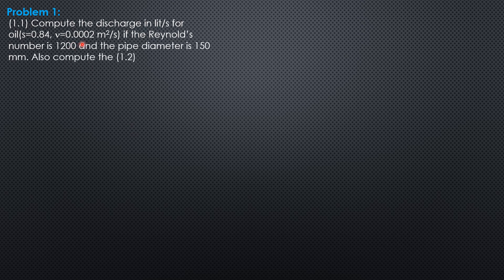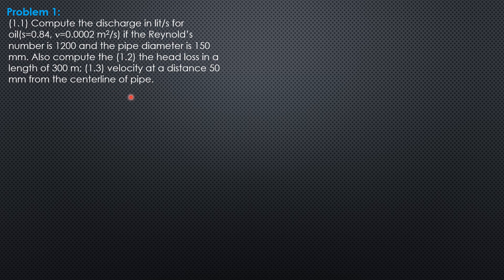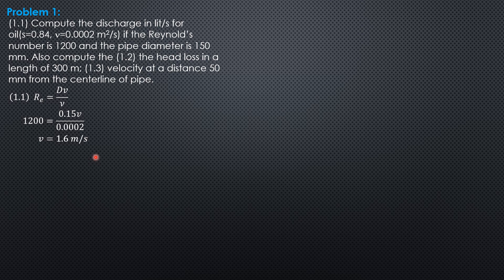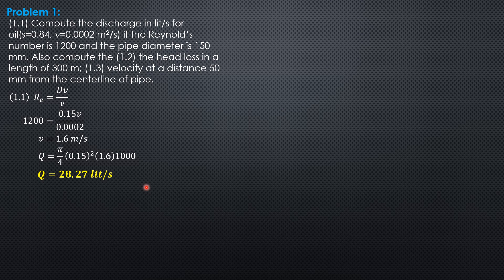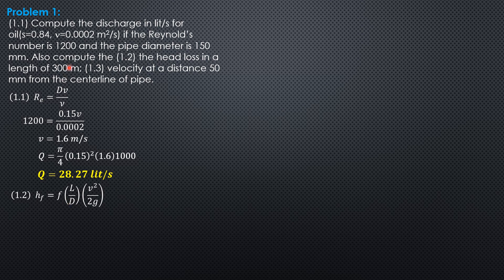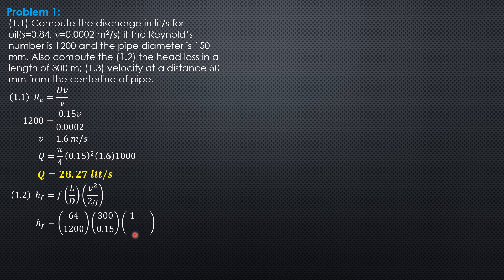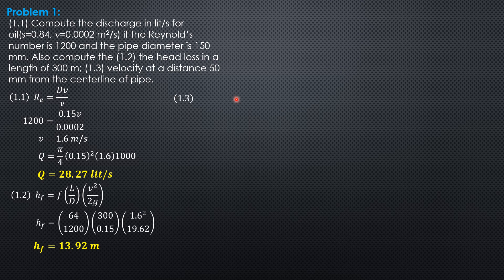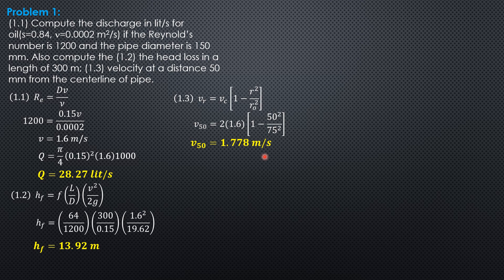VISCOUS FLOW (LAMINAR FLOW), Example 1